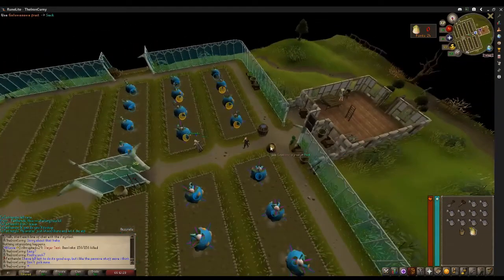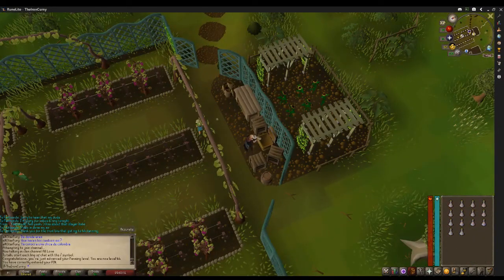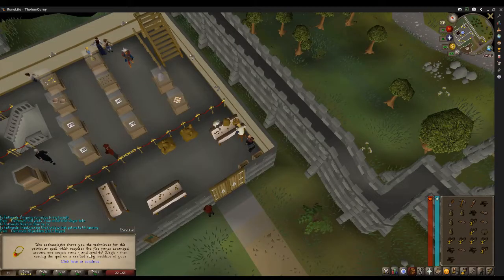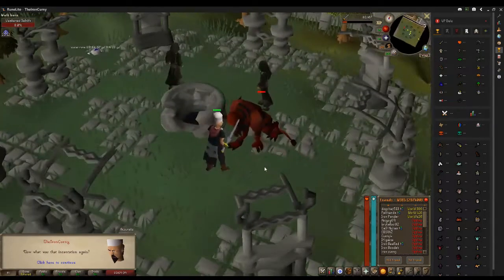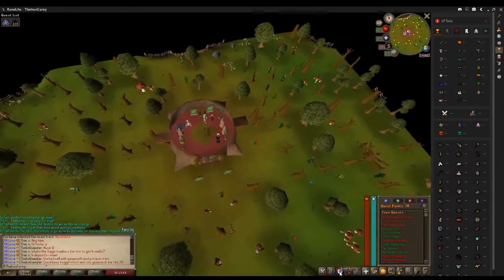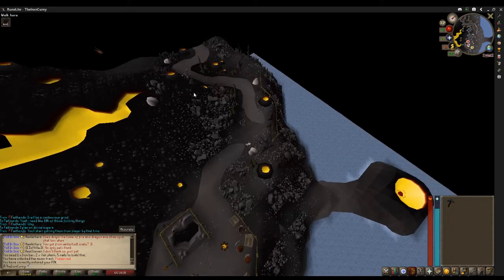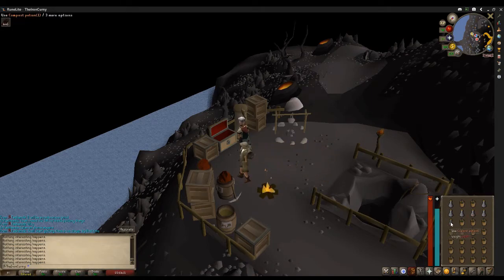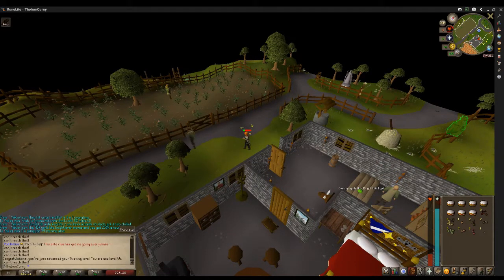OSRS Ironman Series Play How You Wanna Play Ep. 6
Oldschool Runescape!
We unlock the Rogues Outfit!